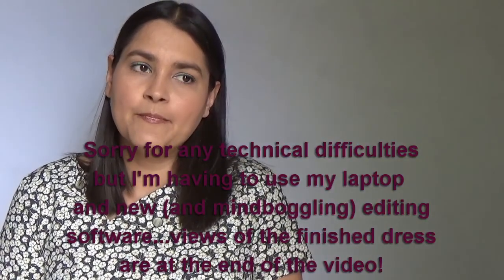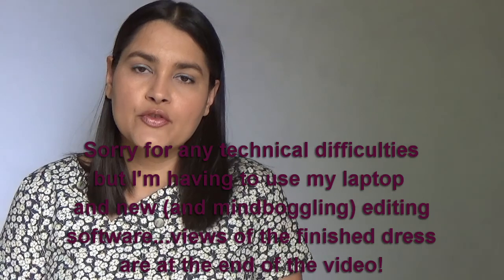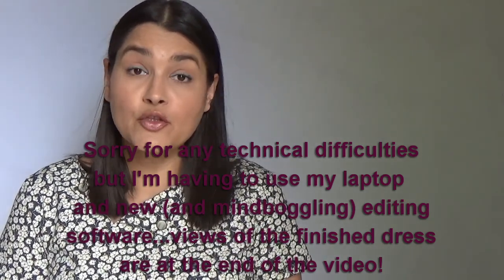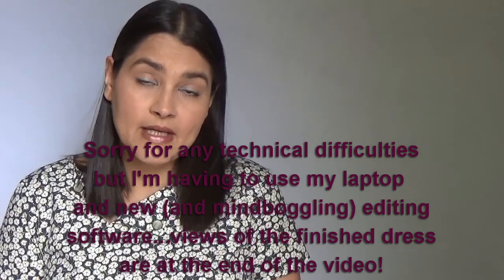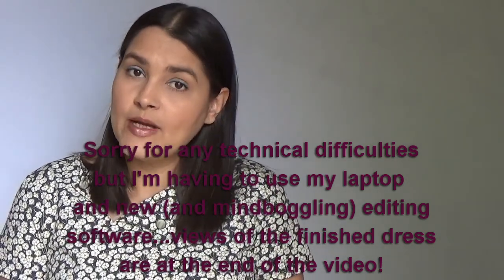Pattern testing the Laneway dress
Todays vlog is about my pattern testing of the new Jennifer Lauren Handmade, Laneway dress.
I'll give you the lowdown of how it sews up, fits and what the testing experience was like.